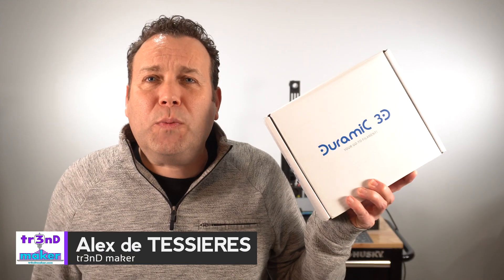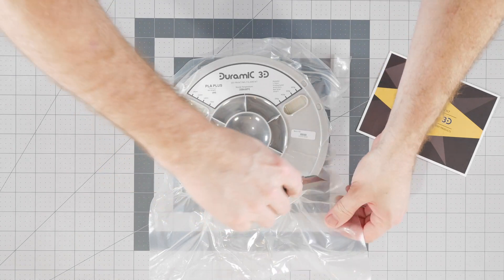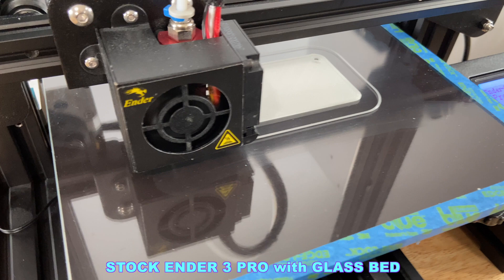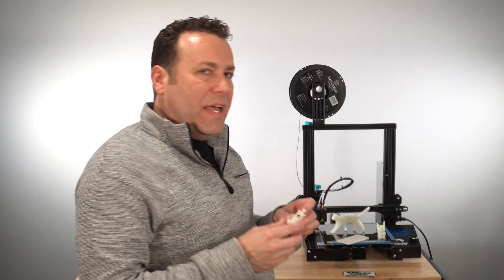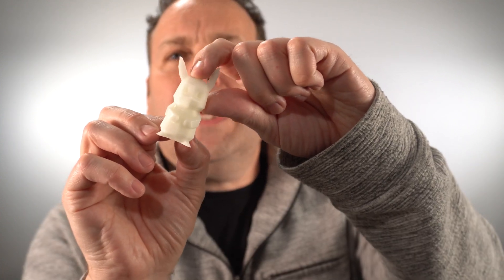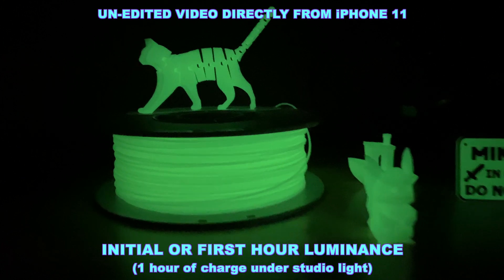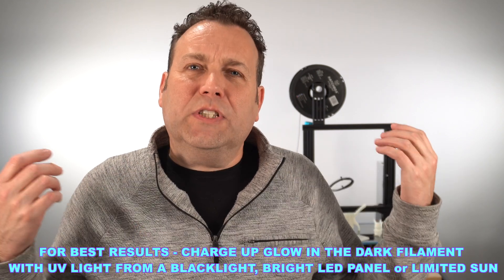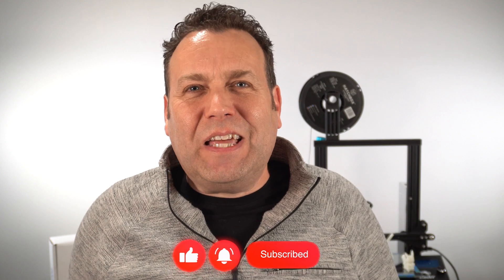GLOW IN THE DARK Filament by Duramic 3D Review - PLA + Duramic3D PLA+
Review of Duramic 3D's PLA Plus Glow-in-the-Dark Filament (1.75mm).  Video Includes: Print Settings, Luminance and Overall Thoughts.
✅ Duramic 3D Glow in the Dark Filament

A relative newcomer to manufacturing 3D Printer Filaments, Duramic 3D has created an amazing product at a great price. In the video, I discuss the print quality, print settings and glow in the dark intensity and duration.

This Duramic 3D PLA+ Filament printed amazing well with my stock PLA setting on an Ender 3 Pro (no mods) only needing a hotter hotter nozzle (225-235 degrees).  The Glow Effect was quite stunning and held several hours.  The first hour or two was very bright and looked like it was lit up via an LED bulb.

Note (GLOW Filament Only):  The addition or phosphorus in filament may cause additional wear of the nozzle and/or extruder.

I highly recommend this Glow in the Dark PLA Plus filament by Duramic 3D, but here are some other filaments they offer as well...

PLA and PLA+ Filaments:
✅ Duramic 3D PLA Plus (glow)
✅ Duramic 3D PLA Plus (black)
✅ Duramic 3D PLA Plus (blue)
✅ Duramic 3D PLA Plus (green)
✅ Duramic 3D PLA Plus (grey)
✅ Duramic 3D PLA Plus (marble)
✅ Duramic 3D PLA Plus (orange)
✅ Duramic 3D PLA Plus (purple)
✅ Duramic 3D PLA Plus (red)
✅ Duramic 3D PLA Plus (silk copper)
✅ Duramic 3D PLA Plus (silver)
✅ Duramic 3D PLA Plus (white)
2x Packs of PLA Plus:
✅ 2x Duramic 3D PLA Plus (black, white)
✅ 2x Duramic 3D PLA Plus (black, grey)

PETG Filaments:
✅ Duramic 3D PETG (blue)
✅ Duramic 3D PETG (clear)
✅ Duramic 3D PETG (cyanblue)
✅ Duramic 3D PETG (green)
✅ Duramic 3D PETG (grey)
✅ Duramic 3D PETG (magenta)
✅ Duramic 3D PETG (marble)
✅ Duramic 3D PETG (white)
✅ Duramic 3D PETG (yellow)
2x Packs of PETG:
✅ 2x Duramic 3D PETG (white, grey)

Excellent 3D Printers:
✅ Ender 3 Pro
✅ Ender 3 v2
✅ CR-10 v2
✅ Cr-10s Pro v2
✅ Ender 5 Pro
✅ Ender 5 Plus
✅ Tevo Tornado (Gold)

Studio Equipment:
✅ Sony 4K Camera
✅ Panasonic 4K Camera
✅ Neewer Studio Lighting
✅ GVM RGB Studio Lighting
✅ Vanguard Alta Pro Tripod
✅ Govee RGB Lighting

tr3nD maker